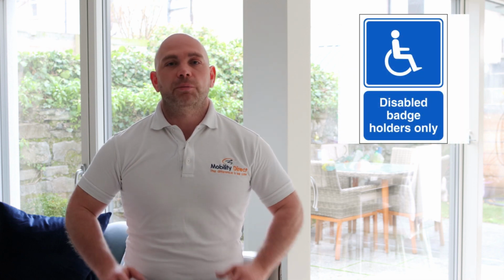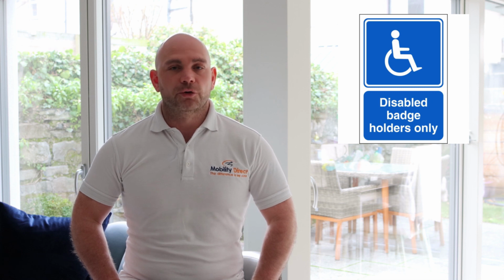Visiting Ireland & renting a mobility scooter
Some advice and tips if you will be visiting Ireland and renting a mobility scooter. It's a long video so the index below may help.

Start - 00:00
Renting a car - 00:20
Parking tip - 01:47
Hotel deliveries -  02:20
Bus tours - 03:44
Airbnb - 05:03
Visitor attractions - 05:51
Charging the scooter - 07:27
Security/insurance - 08:14
Weather - 09:04
Small v large scooter - 09:44
Close - 10:42